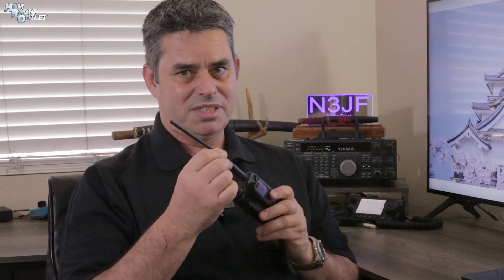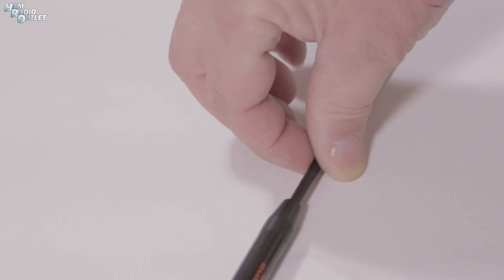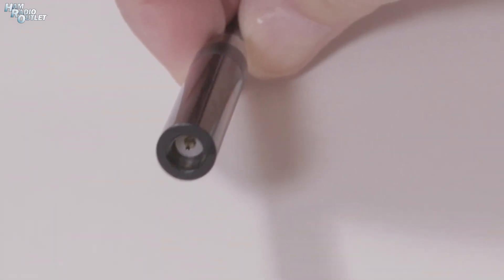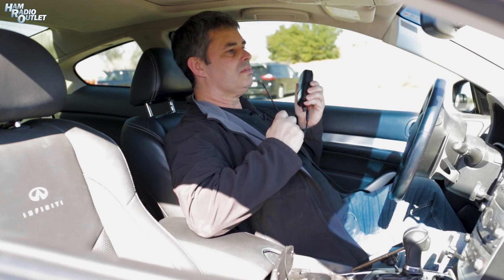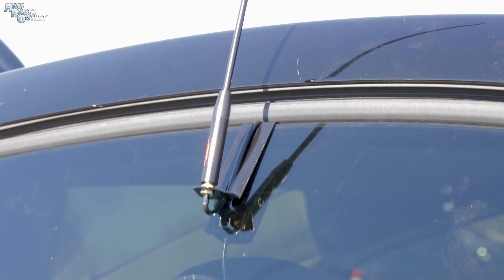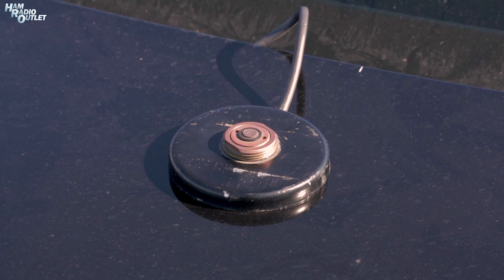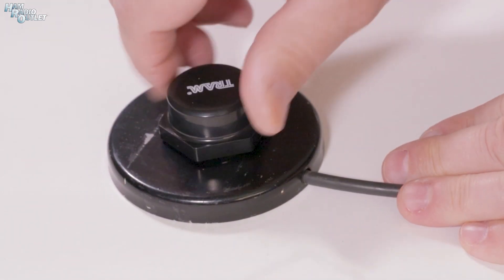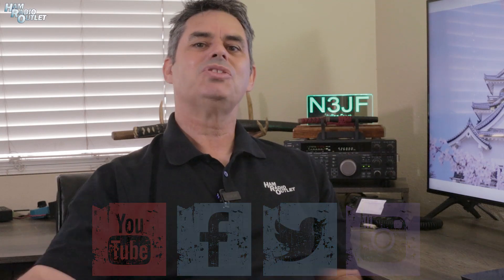HT Antenna Solutions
Julian Frost (N3JF), your Ham Radio Sensei, looks at some of the common HT antenna problems facing ham radio operators. Join Julian in the Ham Radio Outlet Dojo and discover easy solutions to those problems.

Links:
1)  DIAMOND SRH77CA
144 / 440 MHz TX 120 / 150 / 300 / 800 MHz HT & Scanner Antenna - 15 Inches Tall - SMA Connector

2)  MFJ-310S
Window Mount Clip for Hand Held Radios - SMA Connector

3)  Tram-Browning 1290-HC
NMO Cap - Black

4)  MFJ-7720
Screw On Cap for SO-239 UHF Female Connector

5)  DIAMOND 31005
Weather Cap for SO239 - Brass

Shop for all your amateur radio products at Ham Radio Outlet